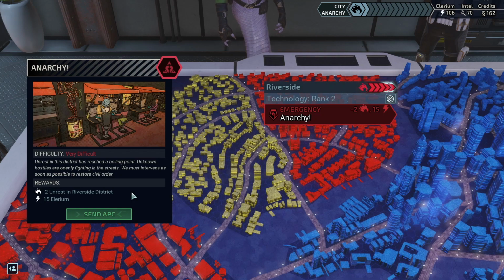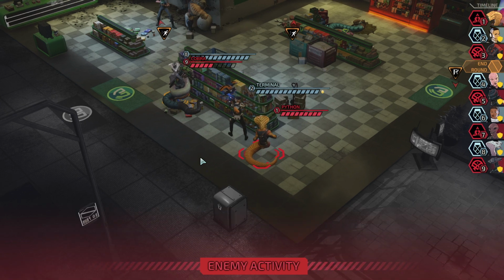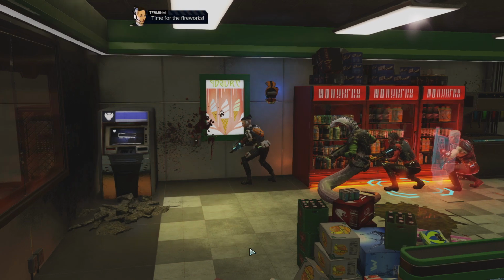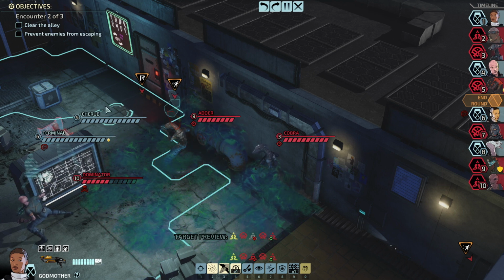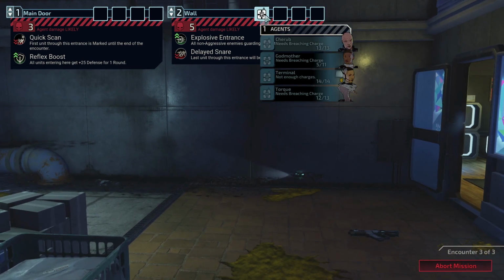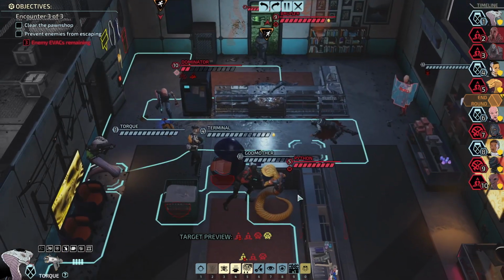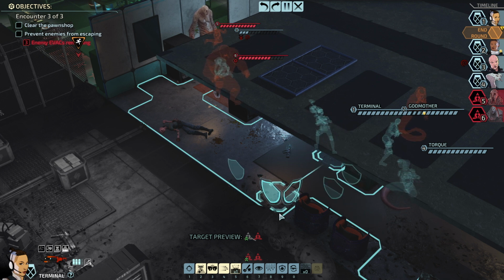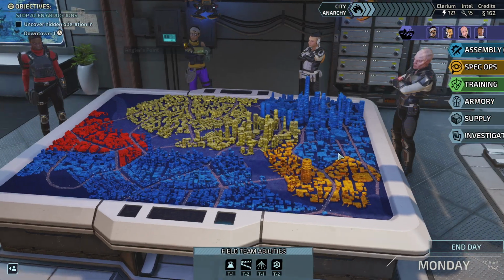"Anarchy Missions Are Getting Longer & Harder" Chimera Squad, Ironman Impossible - Episode 42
Operation Bone Angel is a 3 encounter Anarchy suppression mission in Riverside .
Xcom Chimera Squad, Ironman Impossible - Episode 42
"Anarchy Missions Are Getting Longer & Harder"